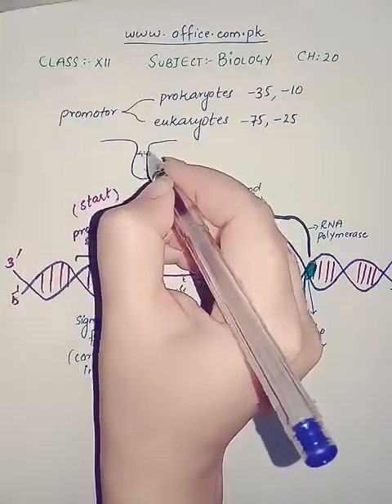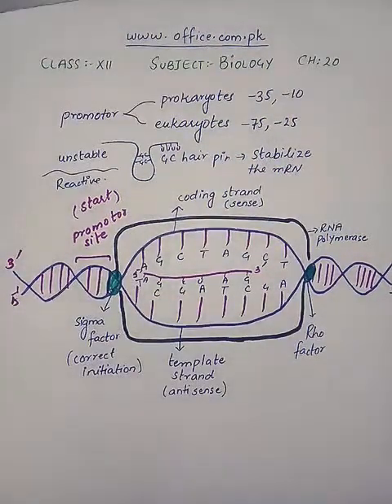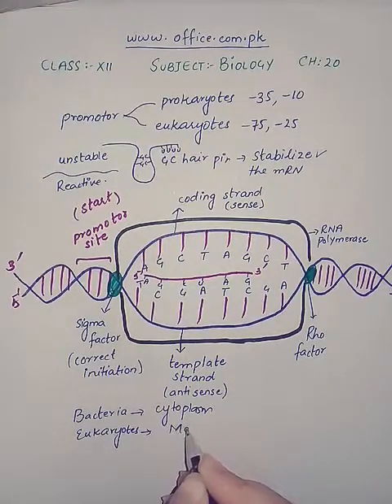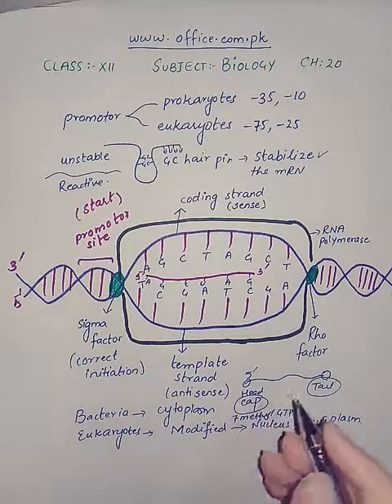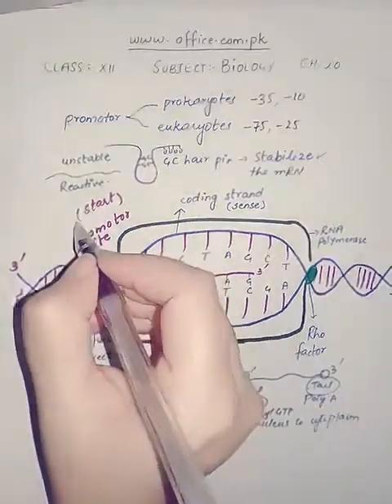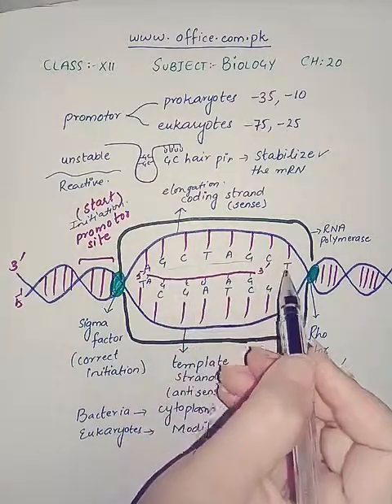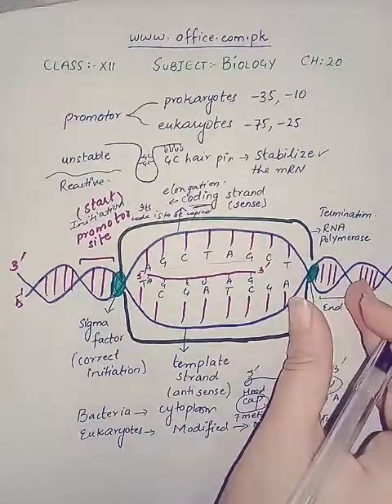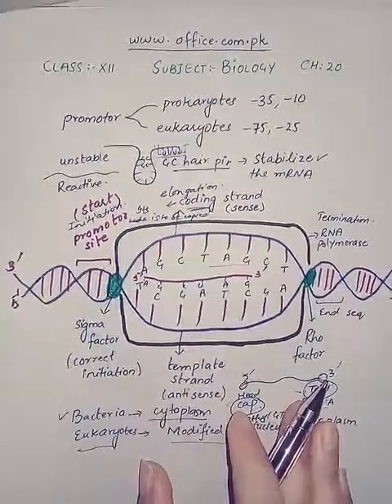TRANSCRIPTION part 3, Biology fsc ch 20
Biology fsc ch 20 TRANSCRIPTION part 3

transcription fsc part 2

biology 2nd year chapter 20

translation lecture in urdu

lecture on transcription in urdu

transcription pgc lectures

translation by pgc

2nd year biology lectures in urdu

transcription youtube